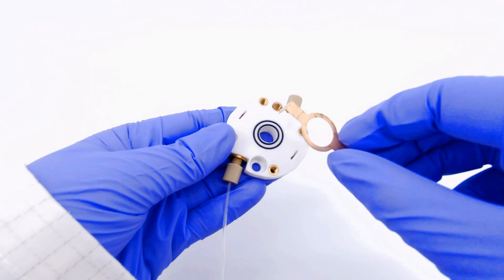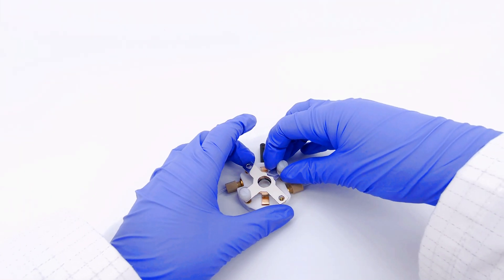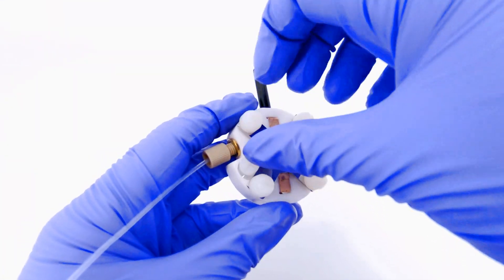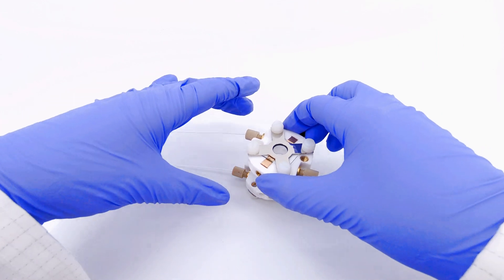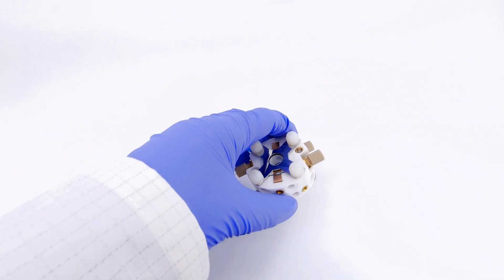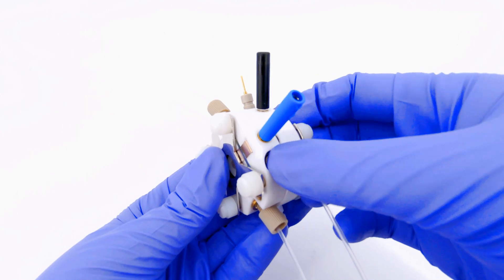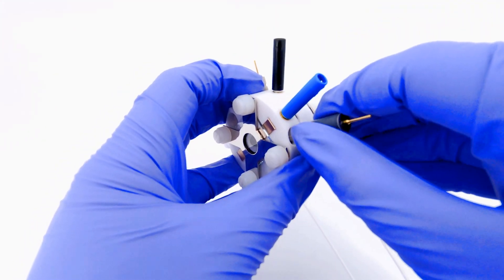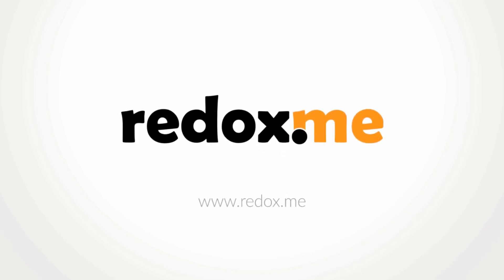PTFE Photoelectrochemical Flow H-Cell